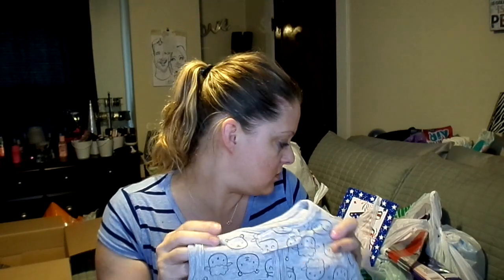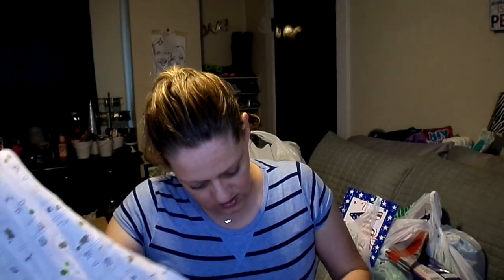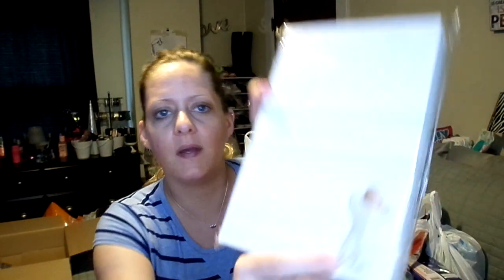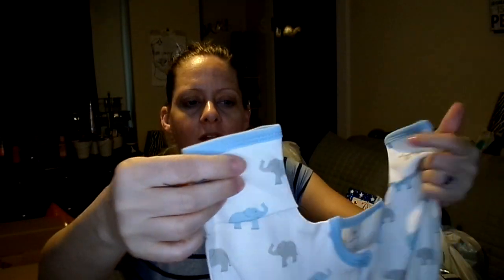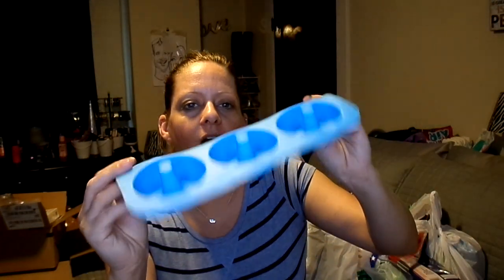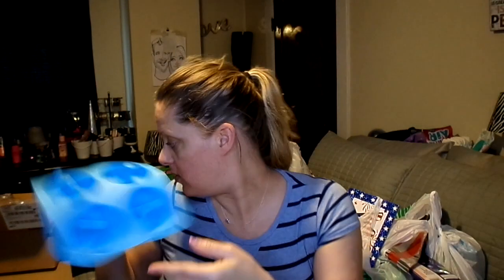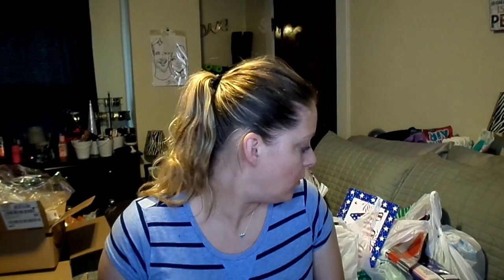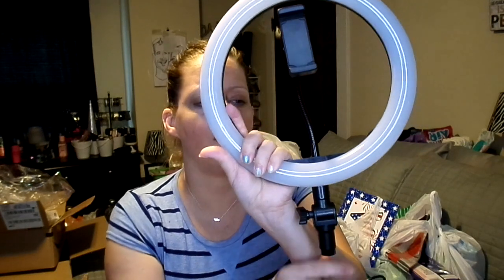AMAZON HAUL UNBOXING | Angie's Life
Hey guys! This video is just showing what random things I bought that are not food or a specific store. There’s clothes, candles, melts, non grocery items fro Meijer and Walmart, goodies from TJ Maxx and other stores such as Kohl’s, Five Below, Old Navy, Rue 21 and just any other random stores I like to shop at. Lol. I hope you enjoy this video! And I send you love and random hauls from my house to yours!!

👗Poshmark: alehman357

💪🏼MyFitnessPal alehman357